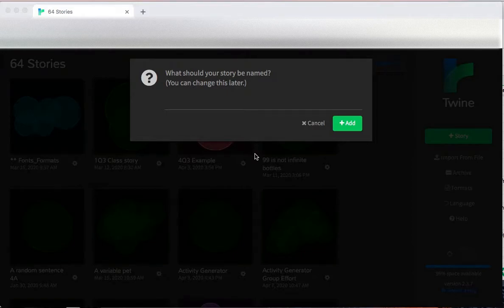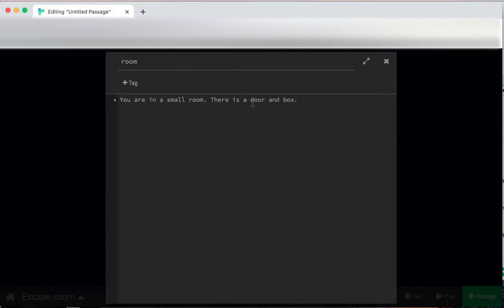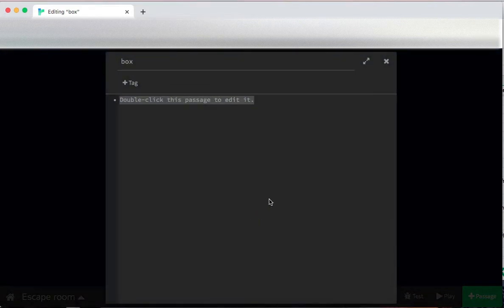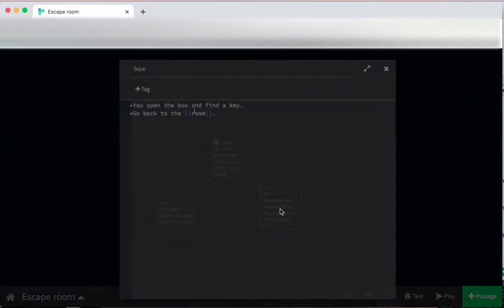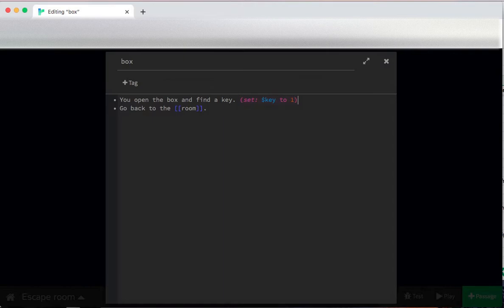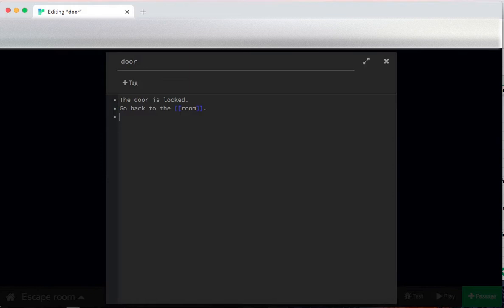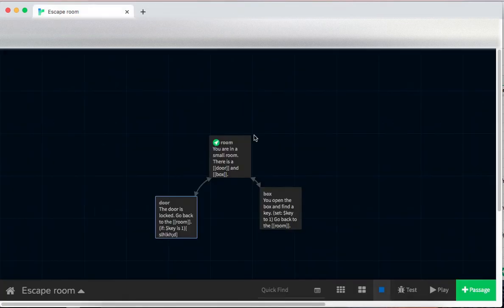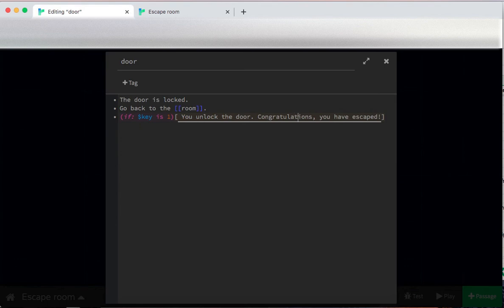Make an Escape Room in Twine with Variables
Learn to make and test variable in Twine This video uses the Harlowe story format.